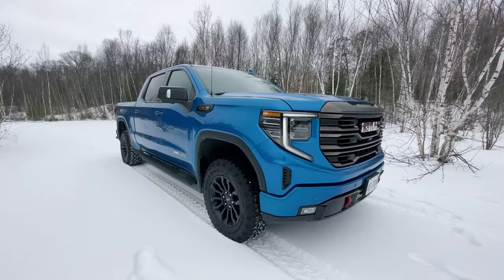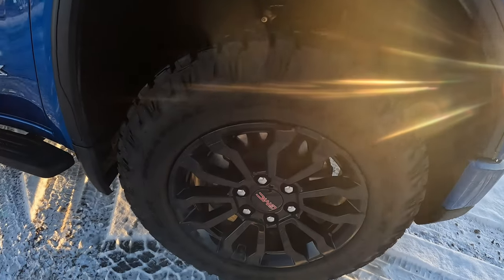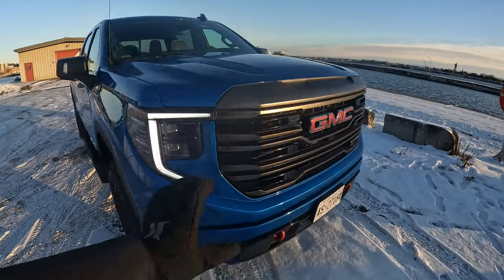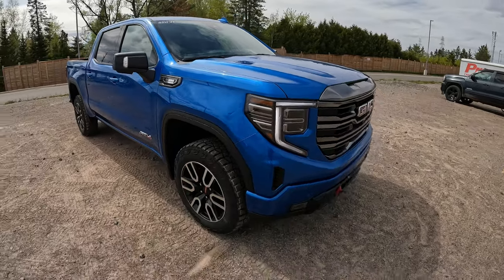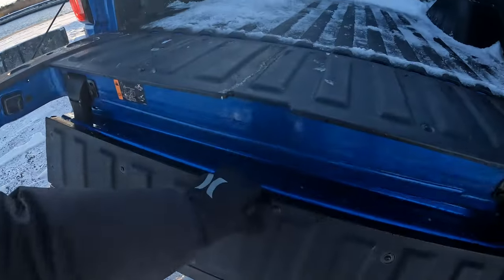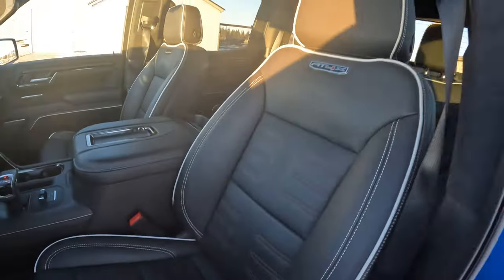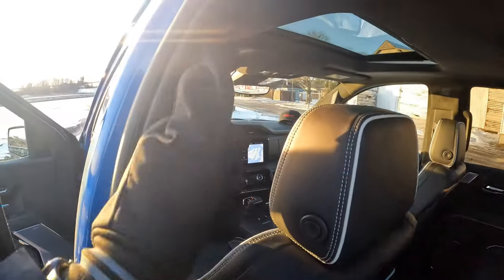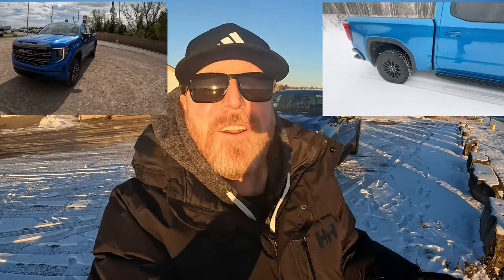What’s the difference between the GMC Sierra AT4 & AT4X models?!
Today I go over all the differences between the 2022 GMC Sierra AT4X and Sierra AT4. Is the AT4X worth the extra $$$ ?